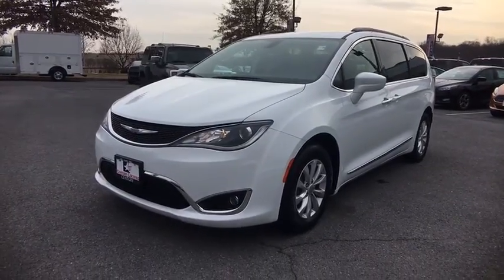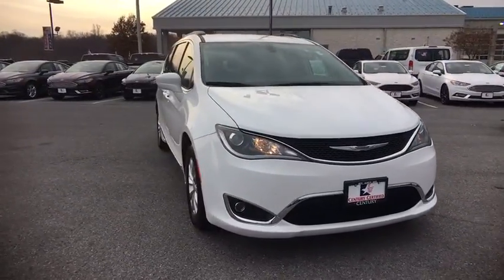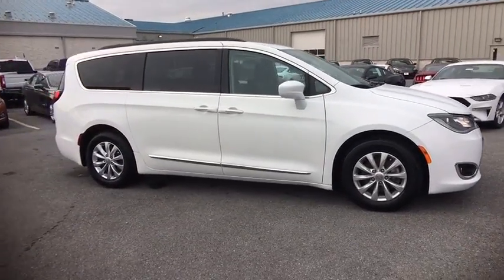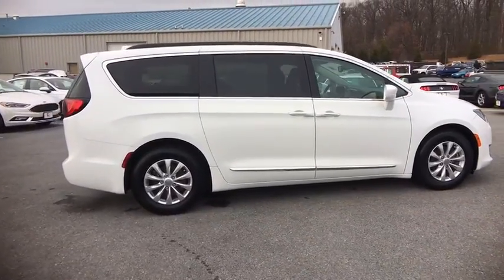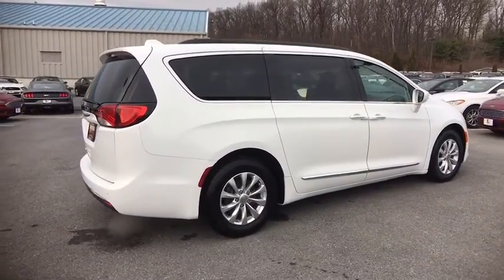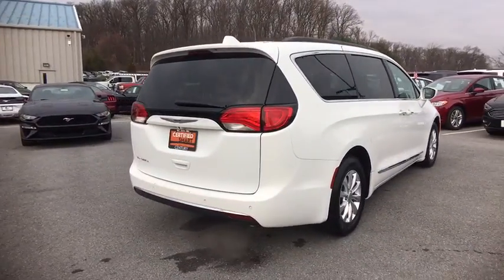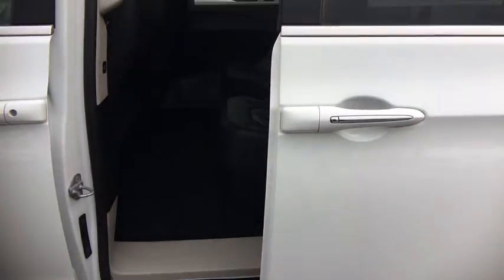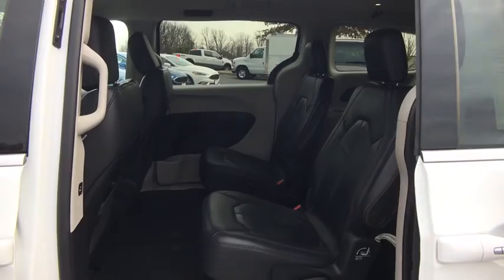2017 Chrysler Pacifica Mt. Airy, Westminster, Skysville, Germantown, Frederick, MD 6068P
CARFAX One-Owner. Clean CARFAX. White 2017 Chrysler Pacifica Touring L FWD 9-Speed Automatic 3.6L V6 24V VVT CHRYSLER CERTIFIED, REMAINDER OF FACTORY WARRANTY, **INCLUDES WARRANTY**, ONE OWNER, CLEAN VEHICLE HISTORY...NO ACCIDENTS!, MARYLAND STATE INSPECTED!, SERVICE RECORDS AVAILABLE, BLUE TOOTH, REAR BACK UP CAMERA, 28 mpg.brbrRecent Arrival!
Black Grille w/Chrome Surround,Body-Colored Front Bumper w/Chrome Bumper Insert,Body-Colored Power Heated Side Mirrors w/Manual Folding,Body-Colored Rear Bumper w/Chrome Bumper Insert,Chrome Door Handles,Chrome Side Windows Trim,Clearcoat Paint,Deep Tinted Glass,Fixed Rear Window w/Fixed Interval Wiper  Heated Wiper Park and Defroster,Front Fog Lamps,Front License Plate Bracket,Fully Automatic Projector Beam Halogen Daytime Running Headlamps w/Delay-Off,Galvanized Steel/Aluminum Panels,Lip Spoiler,Perimeter/Approach Lights,Power Liftgate Rear Cargo Access,Power Sliding Rear Doors,Puncture Sealant & Portable Air Compressor,Roof Rack,Tailgate/Rear Door Lock Included w/Power Door Locks,Tires: P235/65R17 BSW AS -inc: Yokohama Brand Tires,Variable Intermittent Wipers,Wheels: 17' x 7.0' Aluminum,12-Way Power Driver Seat -inc: Power Recline  Height Adjustment  Fore/Aft Movement  Cushion Tilt and Power 4-Way Lumbar Support,2 12V DC Power Outlets,2 Seatback Storage Pockets,4-Way Passenger Seat -inc: Manual Recline and Fore/Aft Movement,Air Filtration,Analog Display,Bucket Folding Captain Front Facing Manual Reclining Tumble Forward Leather Rear Seat w/Manual Fore/Aft and Stow ft.n Go Manual Fold Into Floor,Cargo Space Lights,Carpet Floor Trim,Compass,Cruise Control w/Steering Wheel Controls,Day-Night Rearview Mirror,Delayed Accessory Power,Driver And Front Passenger Armrests and Rear Seat Mounted Armrest,Driver And Passenger Heated-Cushion  Driver And Passenger Heated-Seatback,Driver And Passenger Visor Vanity Mirrors w/Driver And Passenger Illumination,Driver Foot Rest,Dual Zone Front Automatic Air Conditioning,Fade-To-Off Interior Lighting,Fixed 60-40 Split-Bench Leatherette 3rd Row Seat Front  Manual Recline  Manual Fold Into Floor and 3 Fixed Head Restraints,FOB Controls -inc: Trunk/Hatch/Tailgate,Front And Rear Map Lights,Front Cupholder,Front Seats w/Power 4-Way Driver Lumbar,Full Carpet Floor Covering -inc: Carpet Front And Rear Floor Mats,Full Cloth Headliner,Garage Door Transmitter,Gauges -inc: Speedometer  Odometer  Voltmeter  Oil Pressure  Engine Coolant Temp  Tachometer  Oil Temperature  Transmission Fluid Temp  Trip Odometer and Trip Computer,HVAC -inc: Underseat Ducts  Auxiliary Rear Heater and Headliner/Pillar Ducts,Illuminated Locking Glove Box,Instrument Panel Covered Bin  Interior Concealed Storage  Driver / Passenger And Rear Door Bins,Integrated Voice Command w/Bluetooth,Interior Trim -inc: Colored Instrument Panel Insert  Colored Door Panel Insert  Piano Black Console Insert  Piano Black And Metal-Look Interior Accents,Leather Steering Wheel,Leather Trimmed Bucket Seats -inc: With black/alloy interior includes black seats w/sepia accent stitch  anodized silver accents and mineral shitake bezels  With cognac/alloy/toffee interior includes two tone alloy/toffee seats w/anodized silver accents and liquid titanium bezels,Manual Tilt/Telescoping Steering Column,Manual w/Tilt Front Head Restraints and Fixed Rear Head Restraints,Metal-Look Gear Shift Knob,Outside Temp Gauge,Partial Floor Console w/Covered Storage  Mini Overhead Console w/Storage  Conversation Mirror and 2 12V DC Power Outlets,Power 1st Row Windows w/Driver And Passenger 1-Touch Up/Down,Power Door Locks w/Autolock Feature,Power Rear Windows and Fixed 3rd Row Windows,Proximity Key For Doors And Push Button Start,Rear Cupholder,Rear HVAC w/Separate Controls,Redundant Digital Speedometer,Remote Keyless Entry w/Integrated Key Transmitter  Illuminated Entry  Illuminated Ignition Switch and Panic Button,Remote Releases -Inc: Power Cargo Access,Sentry Key Engine Immobilizer,Systems Monitor,Trip Computer,Trunk/Hatch Auto-Latch,Valet Function,Vinyl Door Trim Insert,180 Amp Alternator,19 Gal. Fuel Tank,3.25 Axle Ratio,4-Wheel Disc Brakes w/4-Wheel ABS  Front Vented Discs  Brake Assist  Hill Hold Control and Electric Parking Brake,50 State Emissions,730CCA Maintenance-Free Battery w/Run Down Protection,Electric Power-Assist Steering,Engine Oil Cooler,Engine: 3.6L V6 24V VVT UPG I w/ESS -inc: Auxiliary Battery  Engine Oil Cooler  220 Amp Alternator  650 Amp Maintenance Free AGM Battery  Stop-Start Dual Battery System,Front A